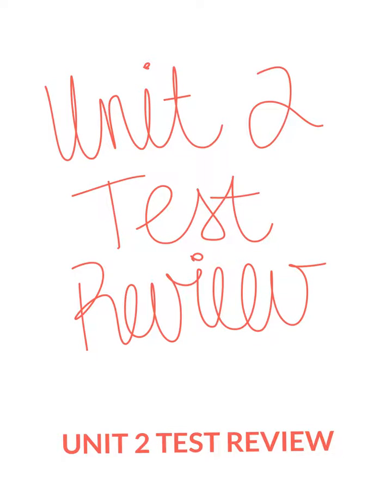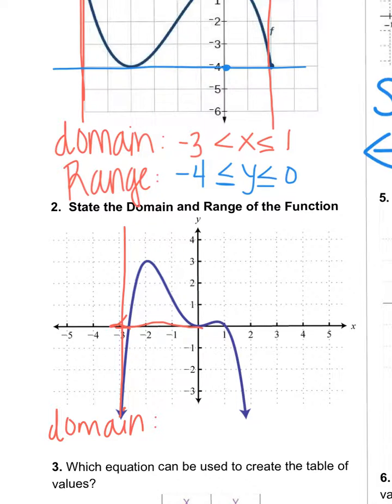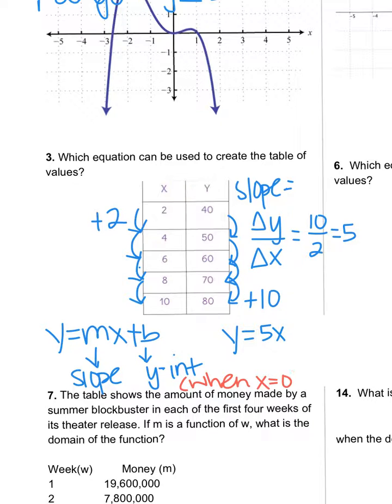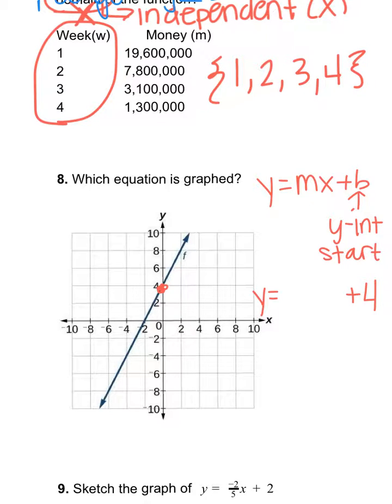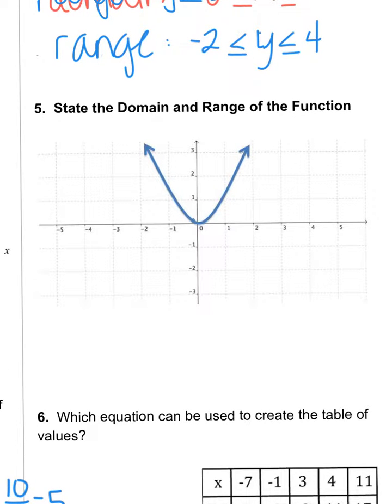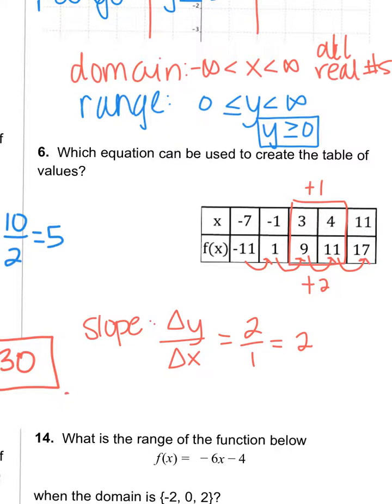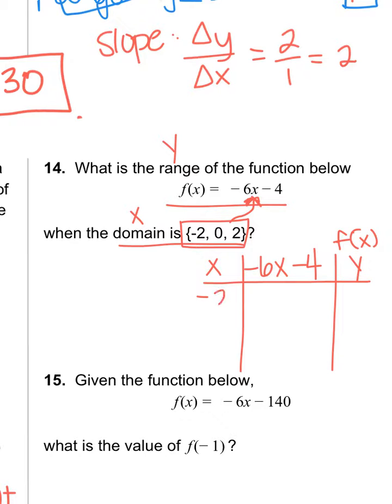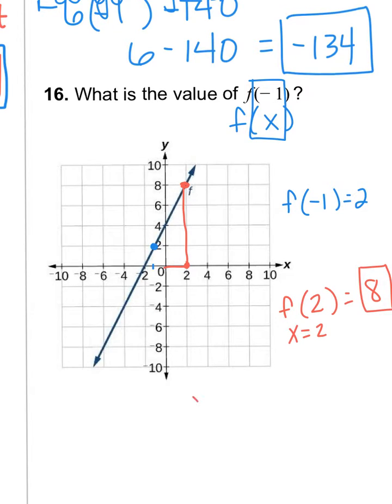Unit 2 Test Review